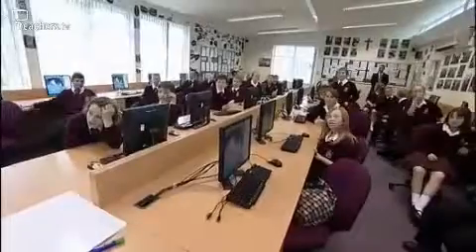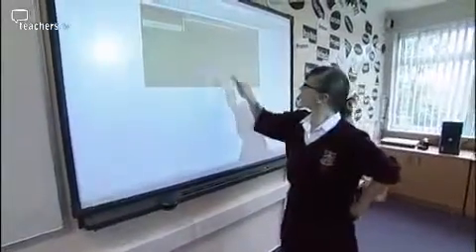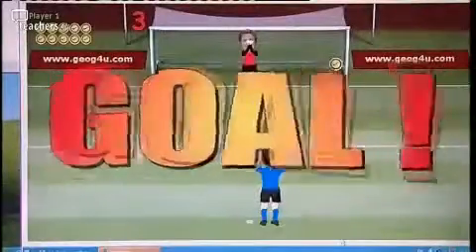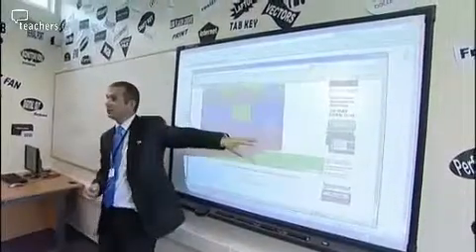Teachers TV: Better Learning with ICT - Case Studies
At Our Lady`s Catholic High School in Lancashire, Adrian Gormally works with his colleague, Mary Cooch, to bring games based learning into his Yr7 Geography class. They use customisable games which they either have a licence to use or which are available free online.

The class begins with a revision game on climate change, which the students play together on the interactive whiteboard. If the students answer the multiple choice question correctly, they have the chance to add to their score by taking a penalty shoot out goal. The students then work in groups on the school`s VLE to play a drag and drop game, also focused on climate change. Mary and Adrian use customisable games which they either have a licence to use or which are available free online. Licensed to CPD College Ltd.